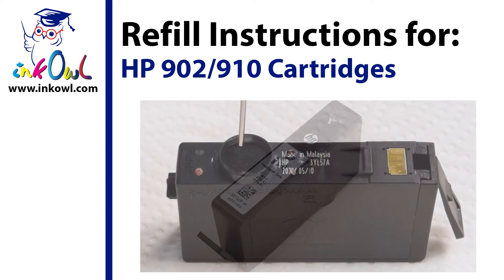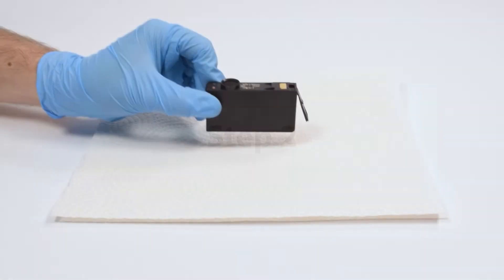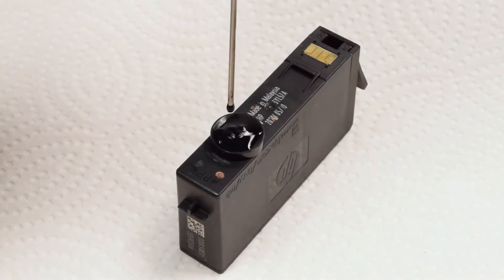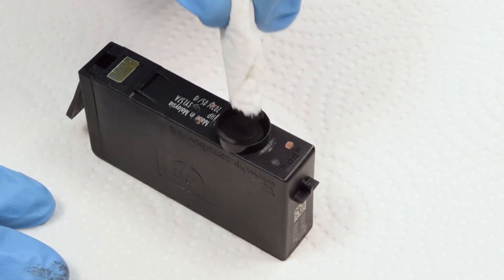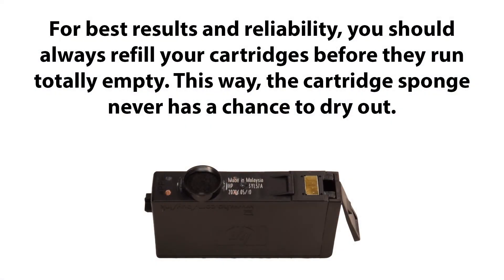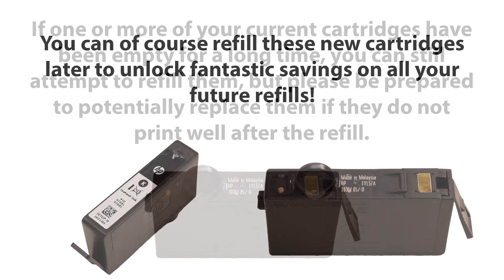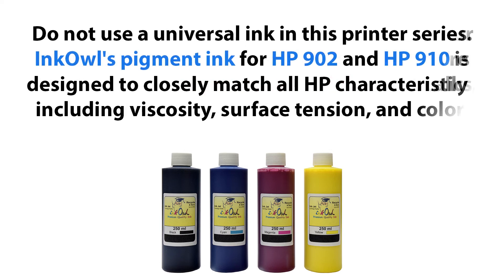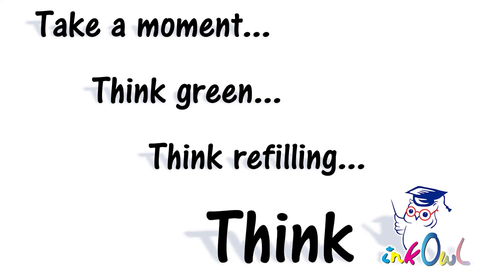How to Refill HP 902, 903, 904, 905, 906, 910, 912, 915, 916 Ink Cartridges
By refilling your HP 902, 903, 904, 905, 906, 907, 908, 909, 910, 912, 915, 916, 917, 918, 919 ink cartridges using an InkOwl ink refill kit, you can save as much as 90% on your ink costs. Refilling these cartridges is very simple, this video will show you how!

Compatible cartridges: 902, 902XL, 903, 903XL, 904, 904XL, 905, 905XL, 906XL, 907XL, 908XL, 909XL, 910, 910XL, 912, 912XL, 915, 915XL, 916XL, 917XL, 919XL
Compatible printers: HP OfficeJet 6950, 6951, 6954, 6956, 6958, 8010, 8012, 8013, 8014, 8015, 8015e, 8018, 8022, HP OfficeJet Pro 6960, 6961, 6962, 6963, 6964, 6966, 6968, 6970, 6971, 6974, 6975, 6976, 6978, 6979, 8020, 8022, 8023, 8024, 8025, 8025e, 8026, 8028, 8028e, 8030, 8034e, 8035, 8035e